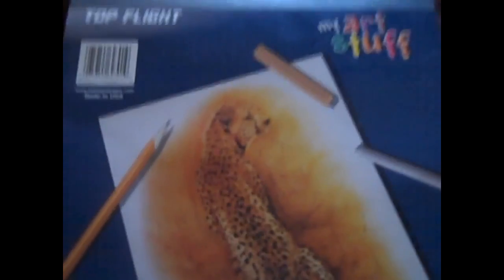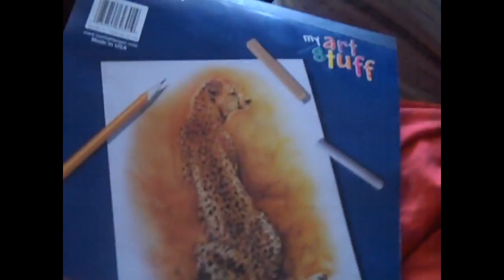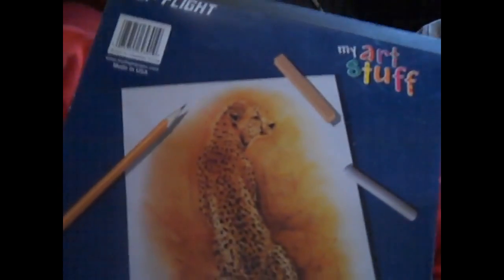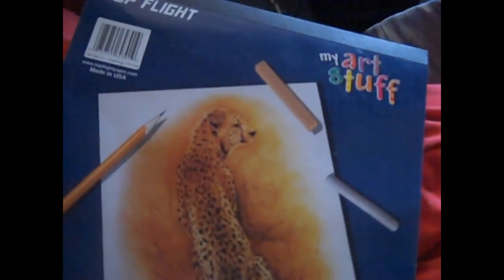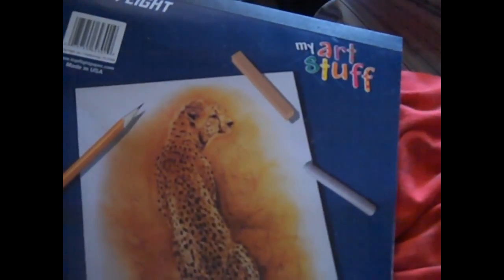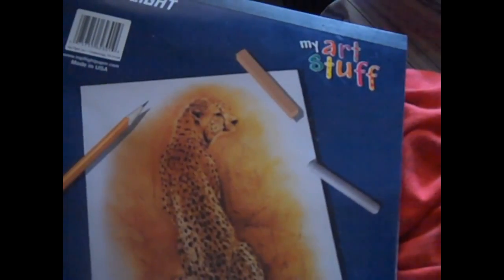Drawing sketch book update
Hey guys! Well my old sketch book has hit rock bottom. I will use this one now.